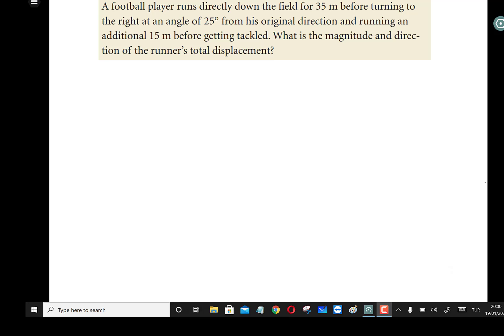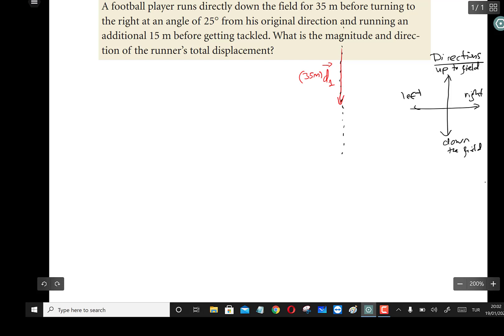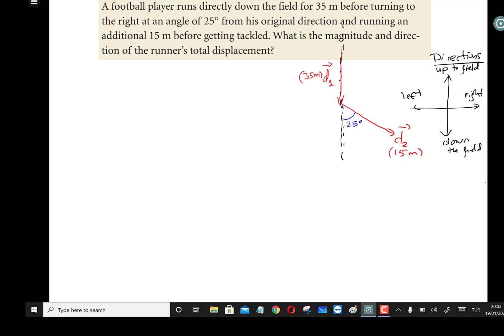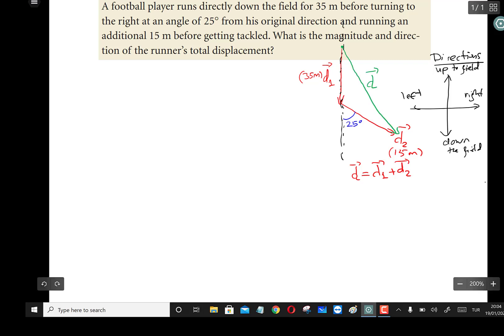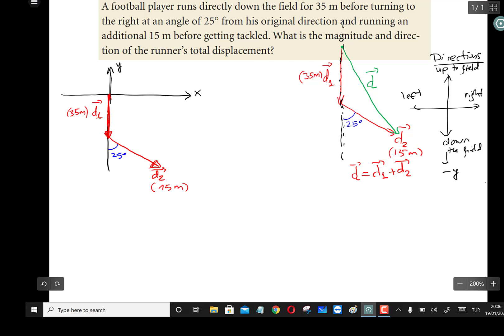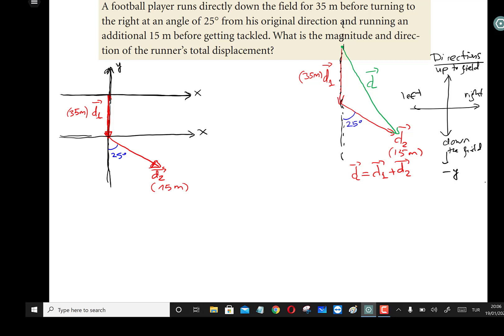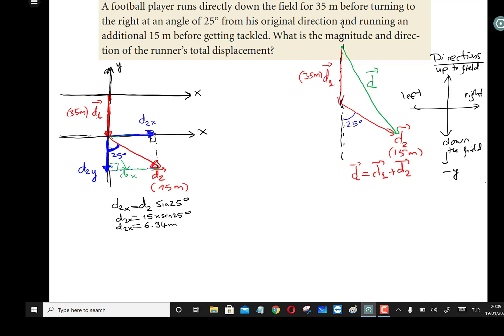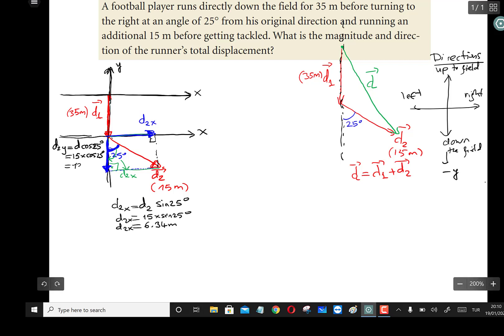HOW TO CALCULATE THE TOTAL DISPLACEMENT BY RESOLUTION OF VECTORS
A football player runs directly down the field for 35 m before turning to the right at an angle of 25° from his original direction and running an additional 15 m before getting tackled. What is the magnitude and direction of the runner’s total displacement?